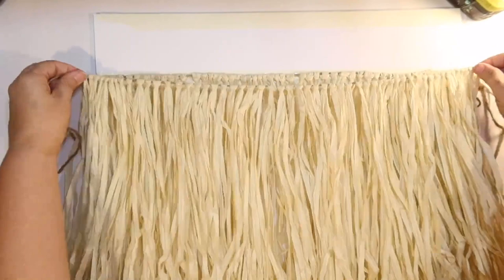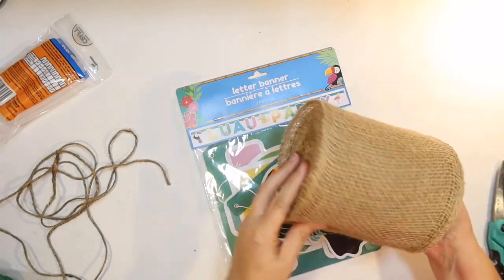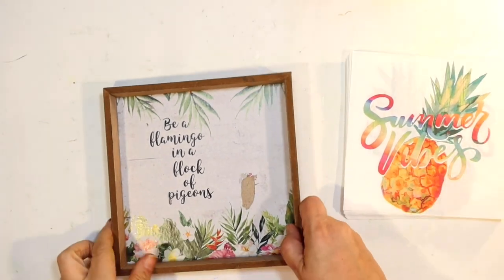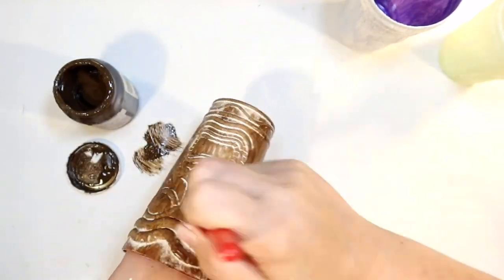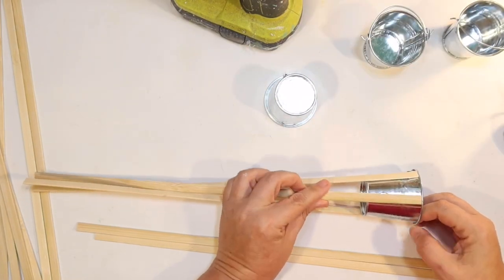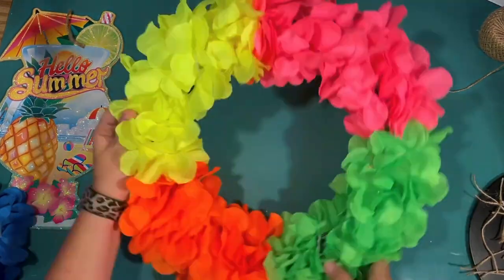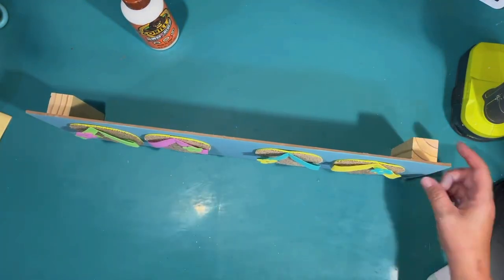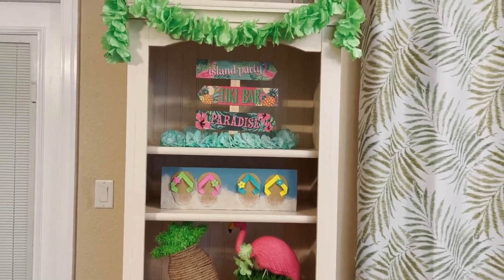🌺 Luau Dollar Tree DIYS! Tropical Summer Party & Decor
Today I have all of my best Dollar Tree Luau DIYS. Perfect for a summer party or for summer decor.

I DIY a tiki bar with materials from the dollar tree and make a backdrop for my luau party table. The tropical luau party was so fun to make with grass skirts, tikis, pineapples and DIY tiki torches. I make a luau wreath for your door for summer or for a luau party. I DIY fun paper lanterns with dollar tree party umbrellas. I also DIY luau decor with signs, flip flops, pineapples and flamingos.

These summer DIYS are so bright and fun and I hope you get lots of Hawaiian luau craft inspiration.